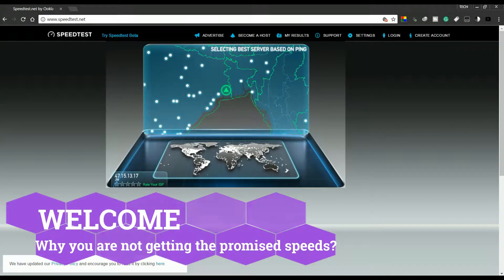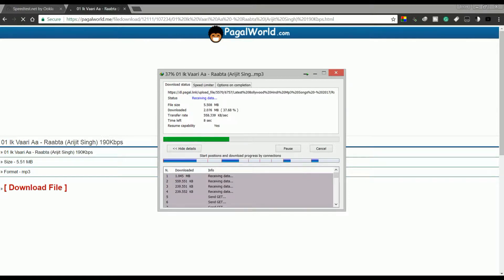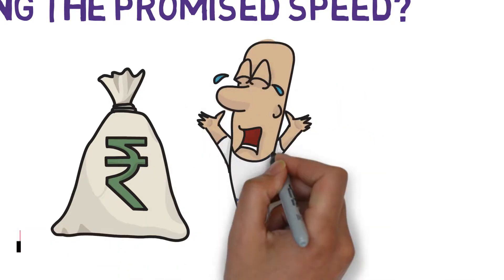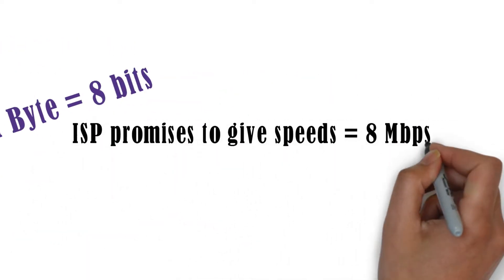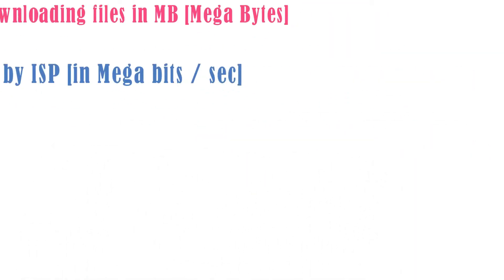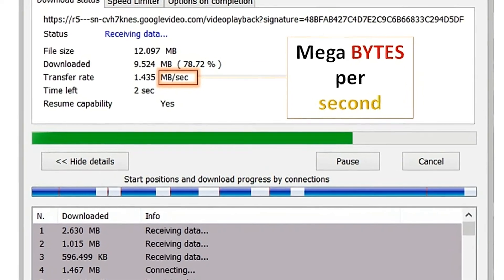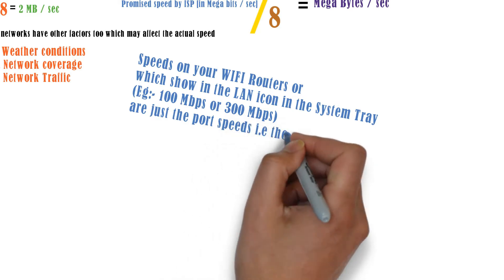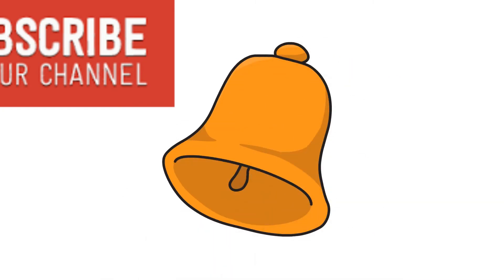Why am I not getting the promised Internet Speeds ? MB/s vs. Mb/s ? 100 Mbps || Really?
MBps vs Mbps. We all have performed Speed Tests for our Networks to get fascinating speed results. But in the actual scenario of downloading stuff, we are often disappointed. Why we are not getting the Download Speeds as shown in the speed test results or as promised by our ISP's. Watch the video to find out the difference in the speeds displayed to us.
Hope this video is helpful to you. It really motivates me a lot.